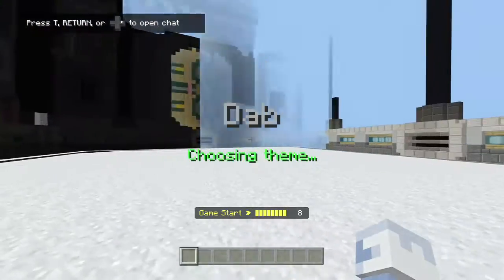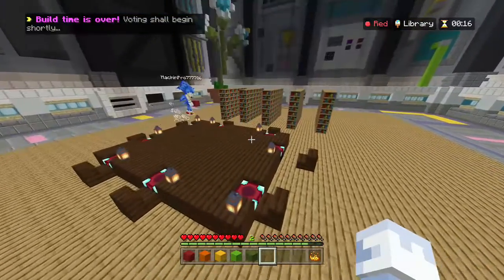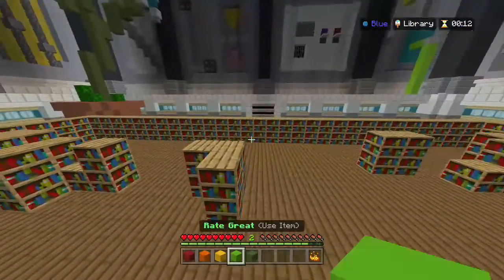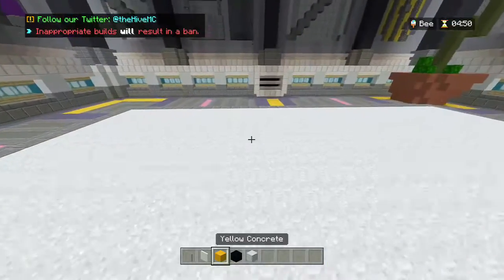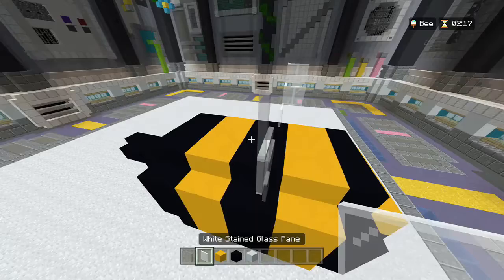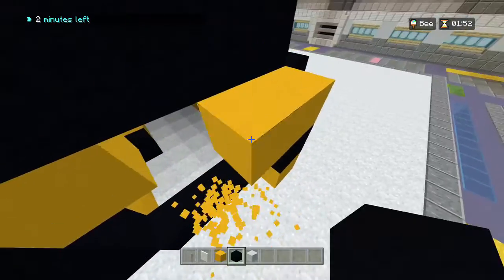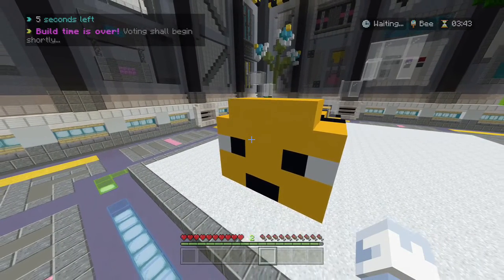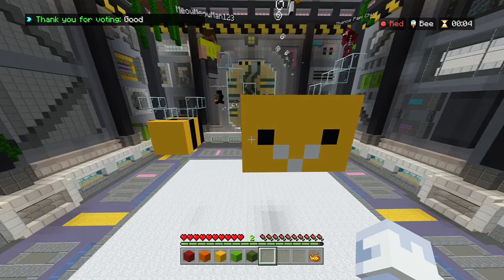I'm *SO GOOD* At Minecraft Build Battle!!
Hello today I played Minecraft build battle and did "amazing"